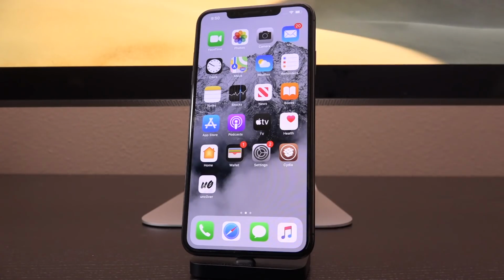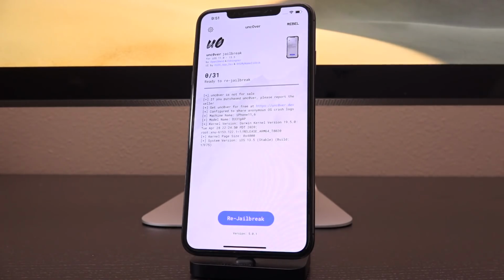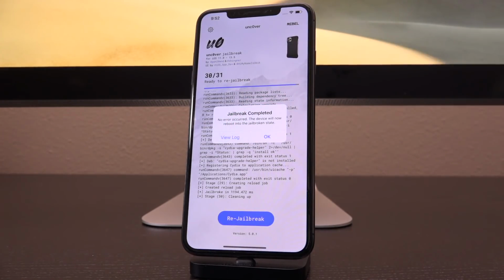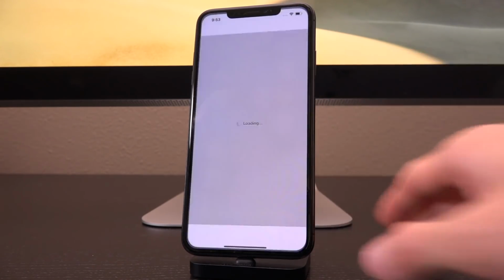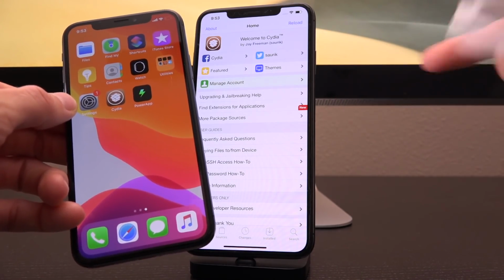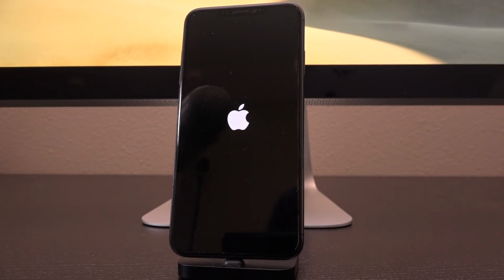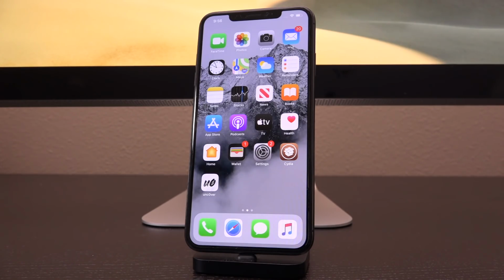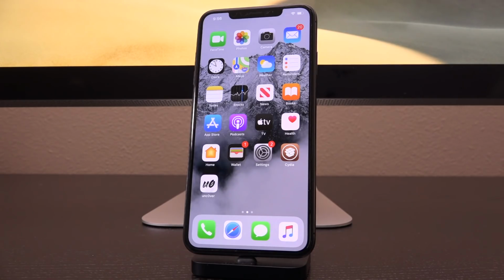Jailbreak iOS 13.5.1 - DON’T UPDATE! iOS 13 Jailbreak Patched!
iOS 13.5.1 Jailbreak iOS 13 - iOS 13.5 Patch Released! Do NOT Update to iOS 13.5.1 if you wish to maintain your unc0ver iOS 13.5 Jailbreak!

iOS 13 Jailbreak iOS 13.5.1 Patch for Unc0ver Jailbreak iOS 13.5!  It is of the utmost importance that you AVOID iOS 13.5.1 at all costs. Updating to iOS 13.5.1 (even accidentally) will lock you out of jailbreaking iOS 13 on newer A12 and A13 devices. In fact, even older ones supported by the checkra1n jailbreak should skip iOS 13.5.1!

0:00 - Why iOS 13.5.1 was Released
2:49 - Checkra1n iOS 13.5.1 Jailbreak
4:41 - Why Checkra1n Compatible Devices SHOULDN’T Update
5:01 - Security Implications of iOS 13.5.1
6:51 - Watching at a Later Date? How to stay IN THE LOOP
7:00 - Possibility of a NEW Jailbreak for iOS 13.5.1

---  ---  --- --- iOS 13.5 Jailbreak Coverage ---  ---  --- ---